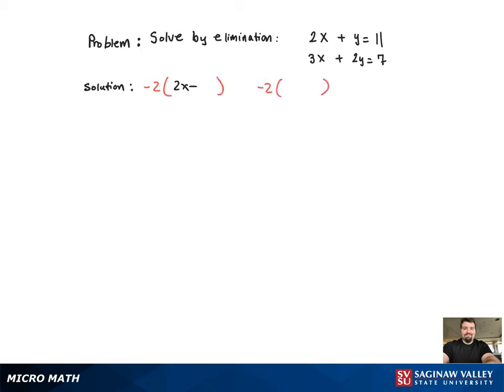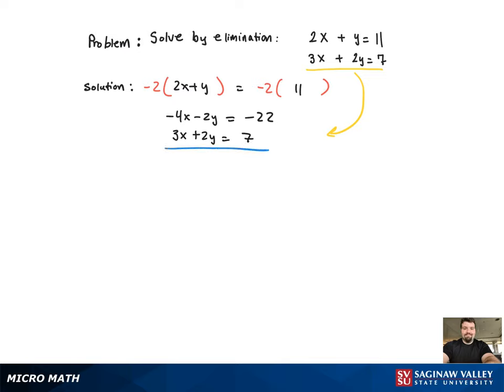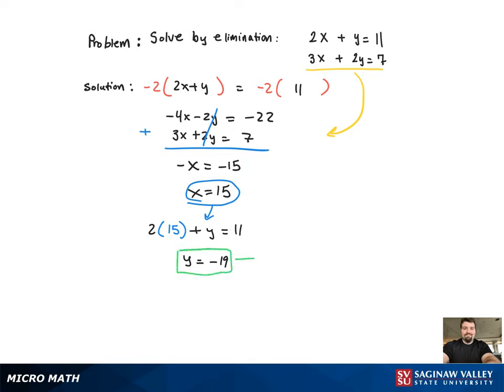Elimination: Solve the system 2x+y=11, 3x+2y=7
Tony from SVSU Micro Math helps solve a system of equations using the elimination technique.  The system has two equations and two variables.

Problem: Solve the system 2x+y=11, 3x+2y=7